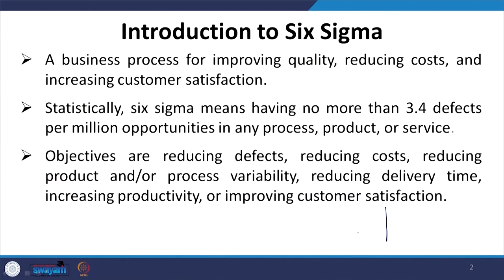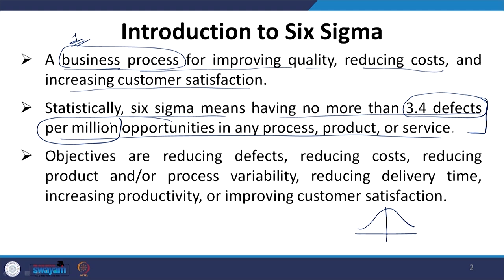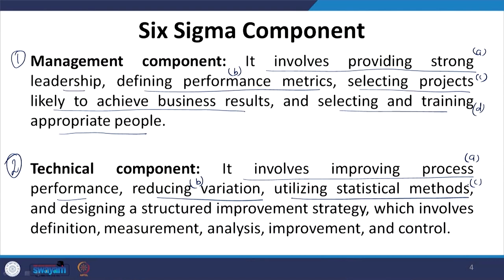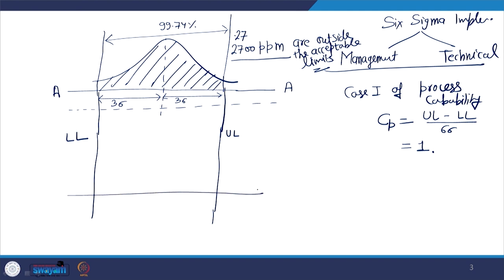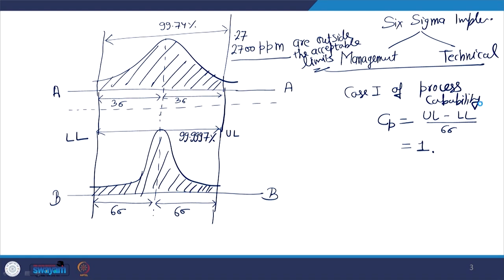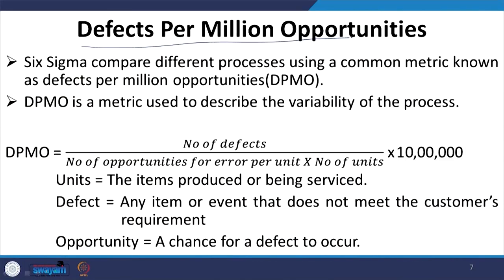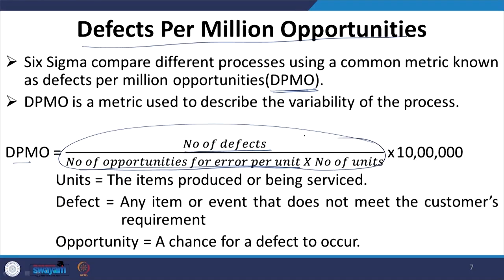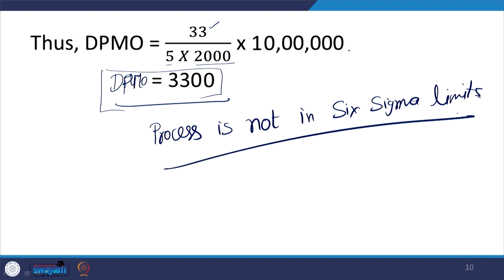Lec 46-Six Sigma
This lecture explains the six sigma philosophy and the methodology for its implementation. This lecture also explains the Defect Per Million Opportunities (DPMO) with the help of a numerical problem.